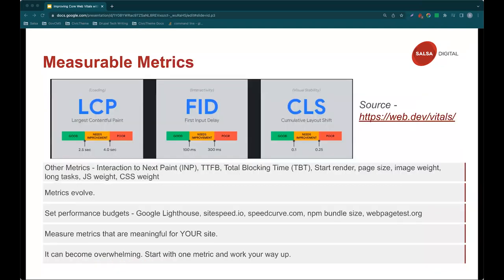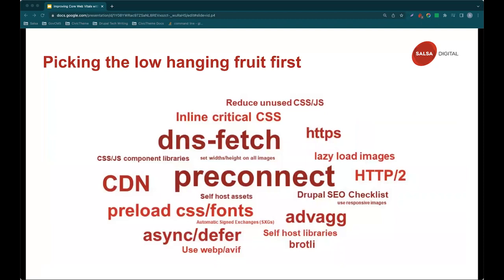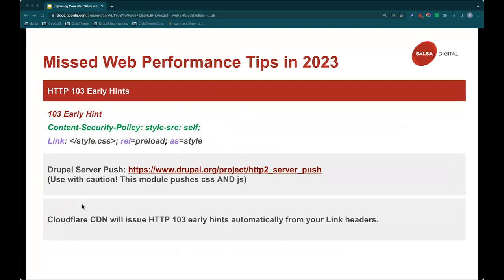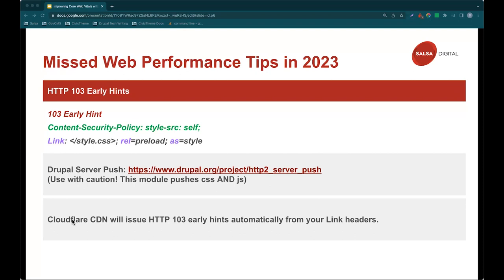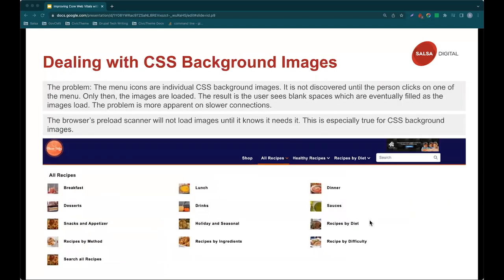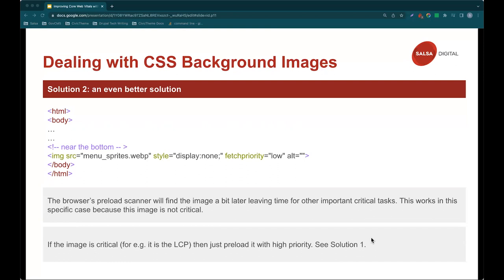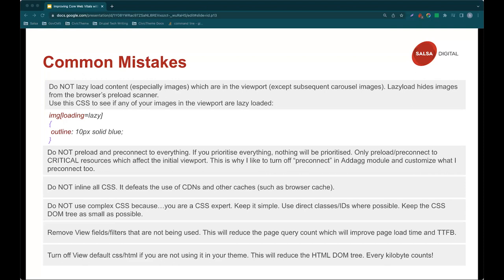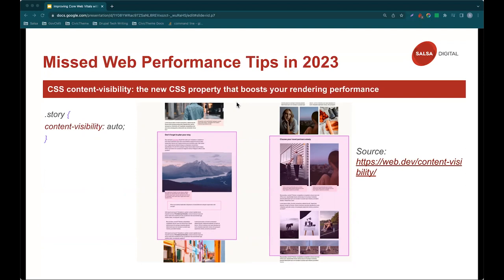Drupal Melbourne meetup - April 2023 - Improving Web Core Vitals with Drupal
Shivan Jaikaran from Salsa talks about how we can improve Web Core Vitals with Drupal